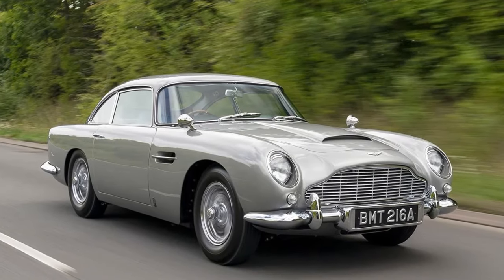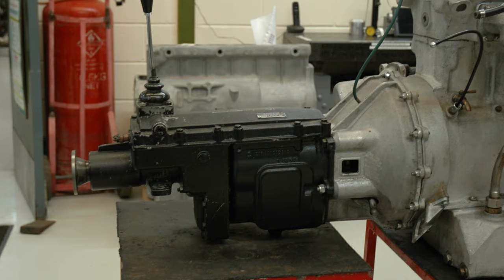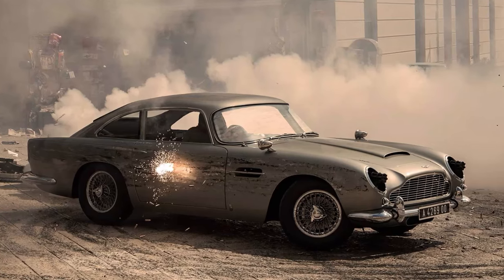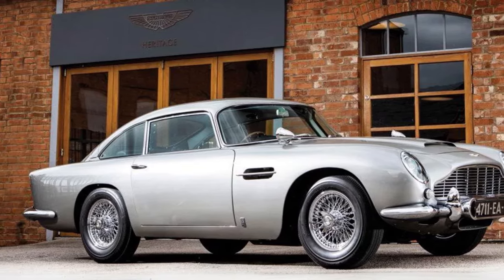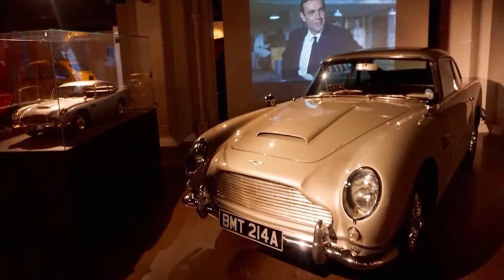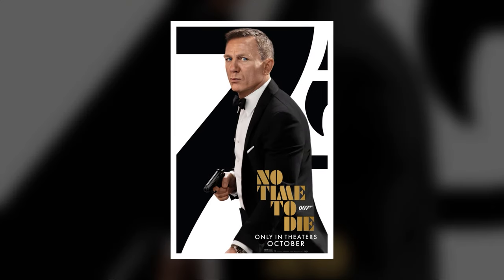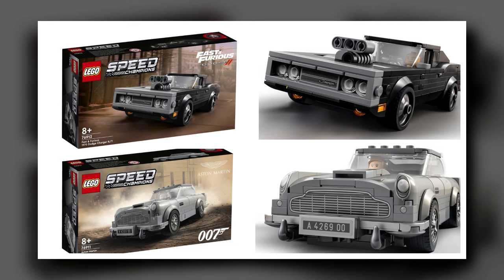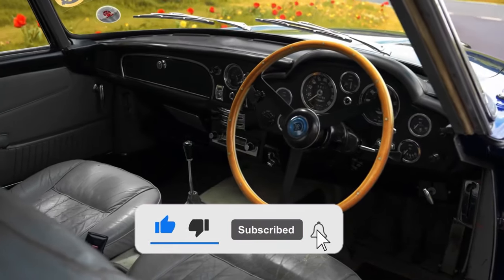Behind The Most Famous Car in the World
Dive into the story of the Aston Martin DB5, James Bond's famous car, starting from a fan's letter that switched Bond from Bentleys to this cool ride in Goldfinger. This car, with its sleek design and awesome features, became a star overnight. It's not just a car; it's a piece of Bond history that shows up in many movies, making it super famous. The DB5 is more than just fast and fancy; it's a symbol of Bond's style and the adventures he goes on. From its detailed design to its appearances in the Bond series, the DB5 has won the hearts of car lovers and movie fans alike, becoming a true icon.